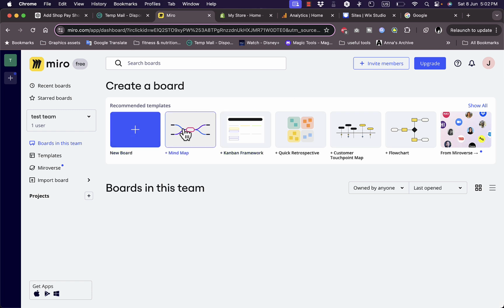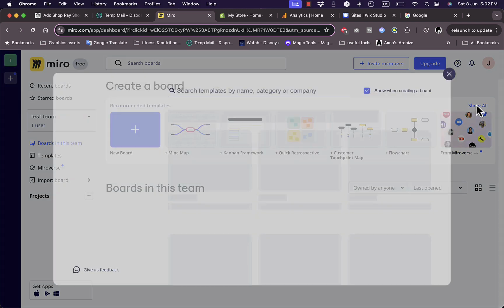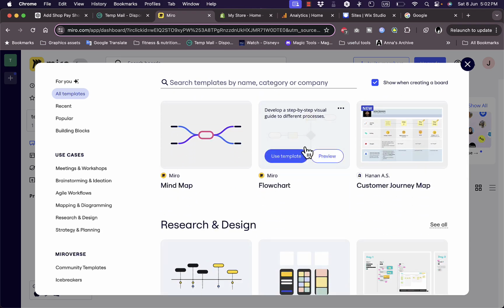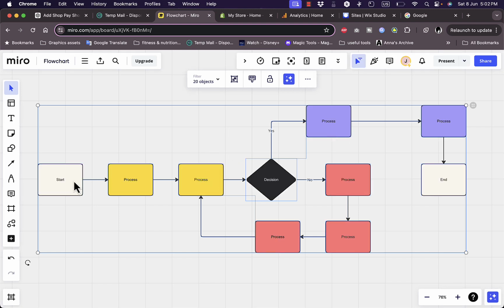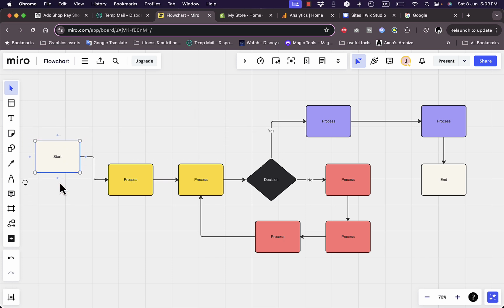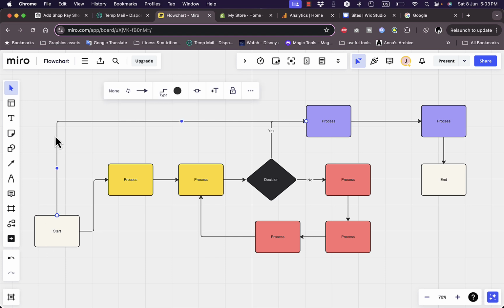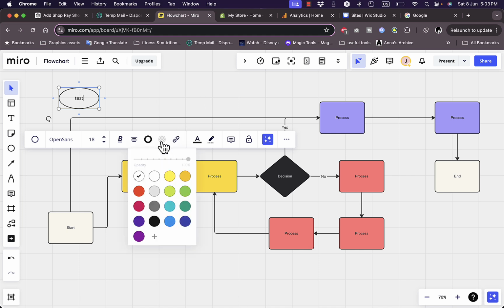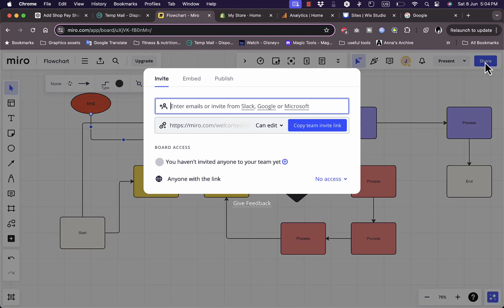How to Make a Miro Board | Easy 2024 Tutorial!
If you are looking for a video tutorial on miro tutorial for beginners? Look no further!
This comprehensive video demonstrates the process of how to create miro board step by step. Make sure to watch till the end for a thorough grasp.